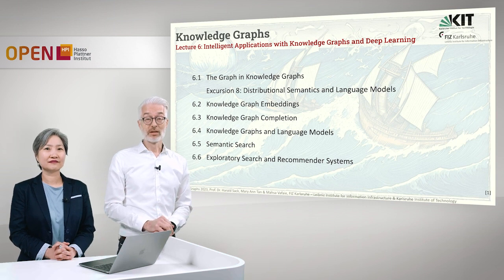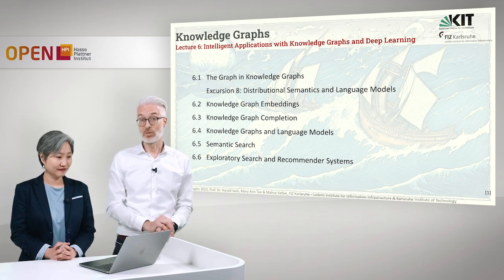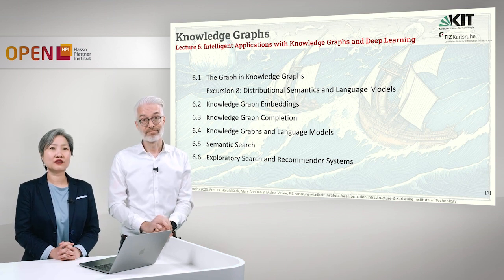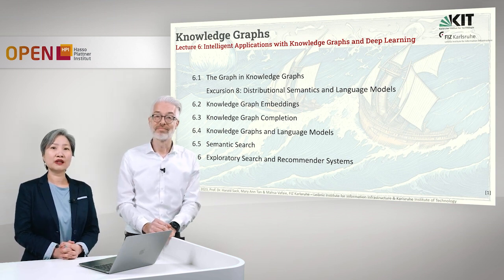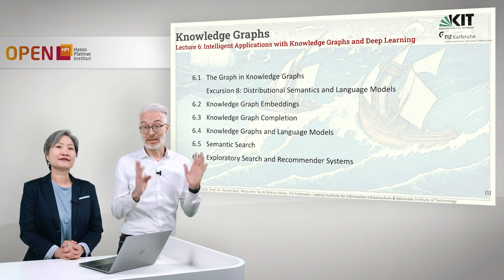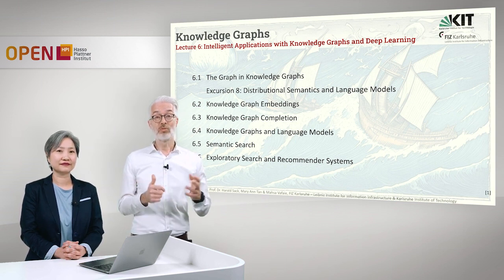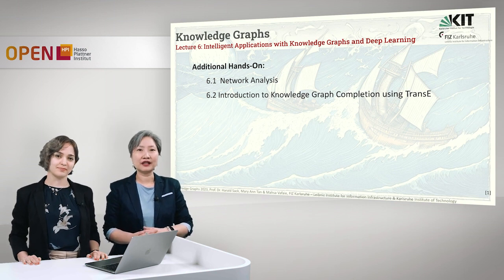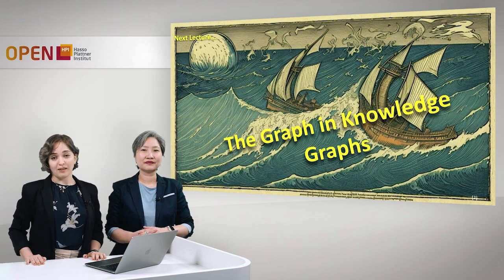Knowledge Graphs - 6.0 Intelligent Applications with Knowledge Graphs and Deep Learning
Intelligent Applications with Knowledge Graphs and Deep Learning
Speakers: Prof. Dr. Harald Sack, Mary Ann Tan & Mahsa Vafaie